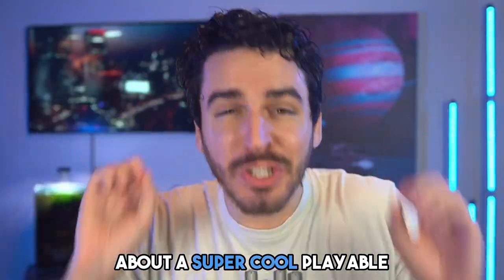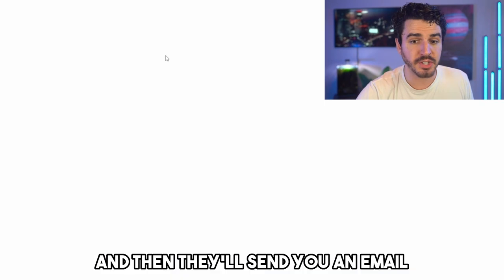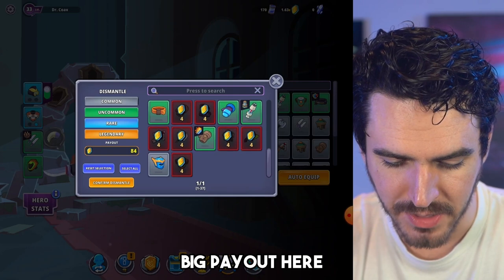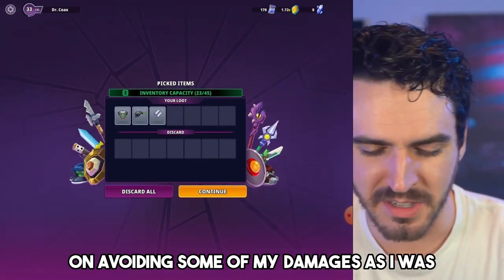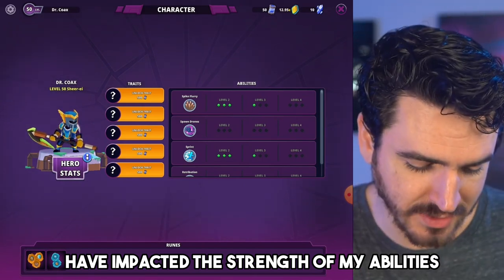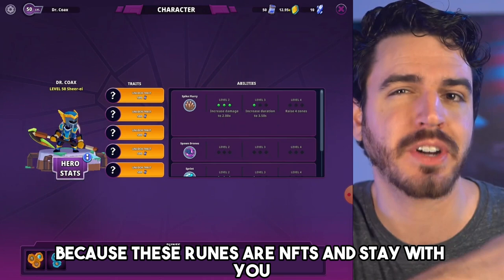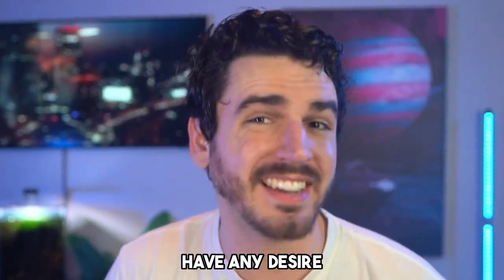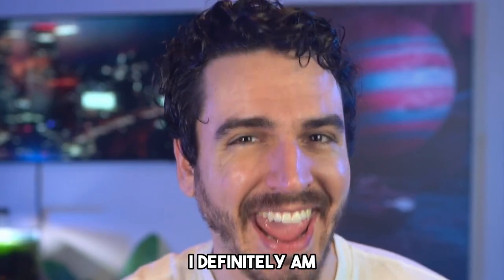How to Play Shatterpoint | EPIC Play-&-Own Mobile Game (Complete Guide)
Get ready to dive into the future of mobile gaming with this FREE, addictive play-to-earn Web3 game! Witness awesome gameplay, and top-notch graphics, that will keep you hooked for hours!

Hello! 👋 My name's Jake the On Chain Gamer. I'm a 27 year old who loves gaming, science fiction, investing and crypto! I feel lucky to be able to share my passion with you all! Ready Player One is one of my favorite books! On Chain Gaming will change the world.

❓ On Chain Games are games with real ownership on the blockchain! Traditional games own all in game assets & have the right to terminate items from your account and prohibit the resale of assets, but blockchain games give real ownership of items to gamers. This means game items are stored in secure wallets and can used in game or sold to other players for real money! Crypto games enable play-and-earn gaming because money earned in these games is exchangeable with money used in real life! For the first time we’re merging the real economy and virtual game economies into one economy!

Explore the exciting world of crypto gaming as we dive into the impact of blockchain adoption on decentralized gaming. Learn how cryptocurrency and digital assets are transforming the way we play, creating new opportunities for gamers worldwide. Join us in this immersive journey where technology and entertainment collide!

🎁 Make a free Gala Games account to play the best crypto games:
🎥 Edited By Nate Browatzke